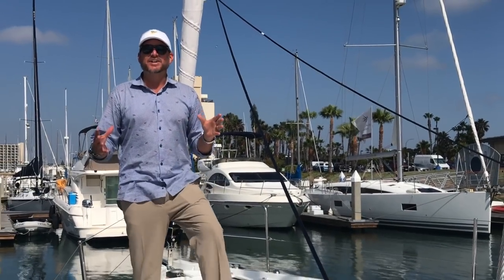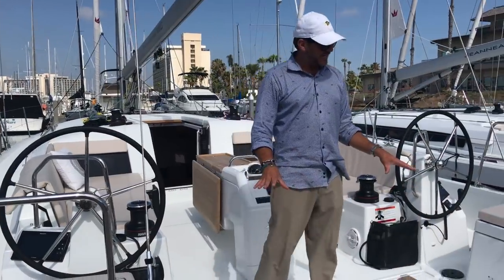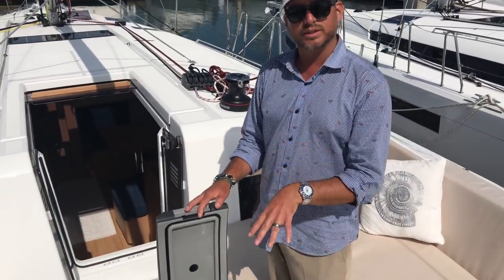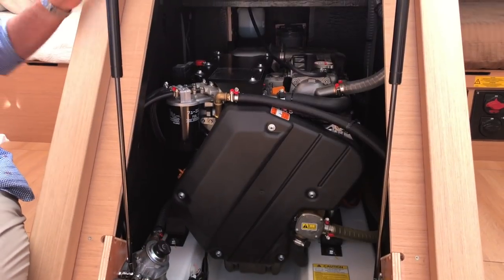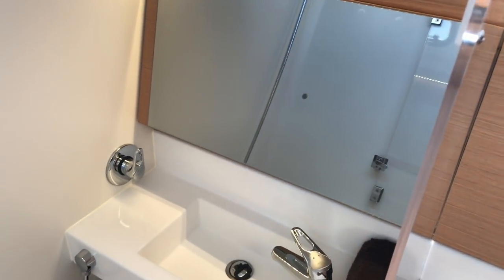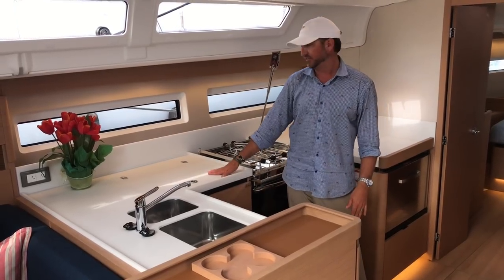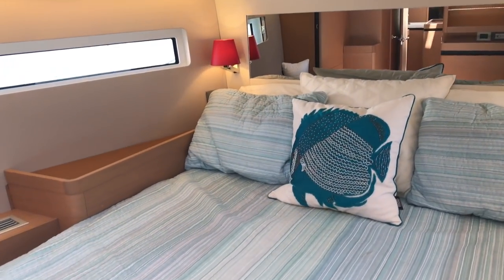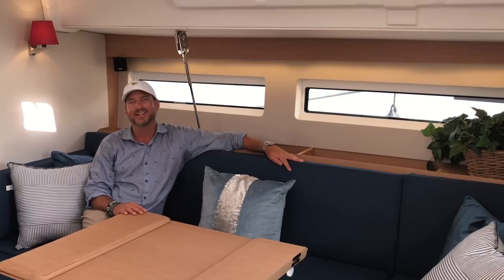NEW 2018 JEANNEAU 490 SUN ODYSSEY by: Ian Van Tuyl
2018 JEANNEAU 490 SUN ODYSSEY

Designed by Philippe Briand and Jean-Marc Piaton, the new Sun Odyssey 490 successfully combines contemporary style and harmony, all while respecting the heritage of her 27 years.

This sailboat from 49 feet has revolutionized cruising: she is the only sailboat in their category to feature movement about the deck without obstacle. For example, the sidedecks are inclined, sloping down to the cockpit floor, meaning that there is no need to step over the coaming!